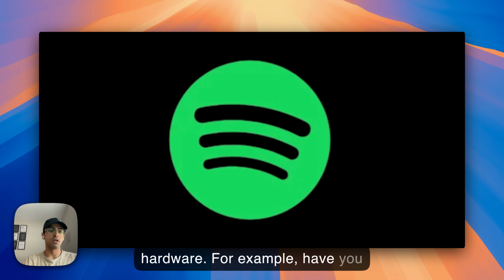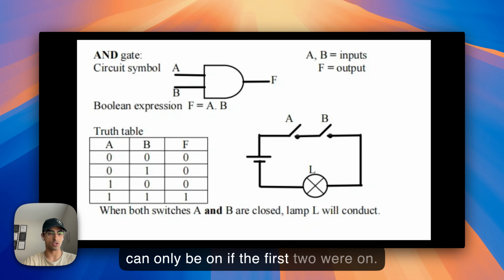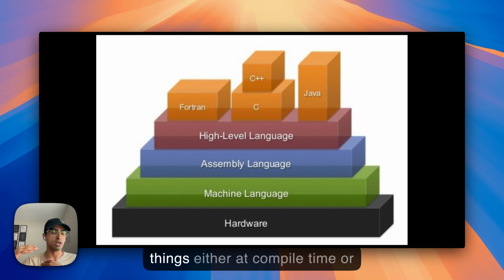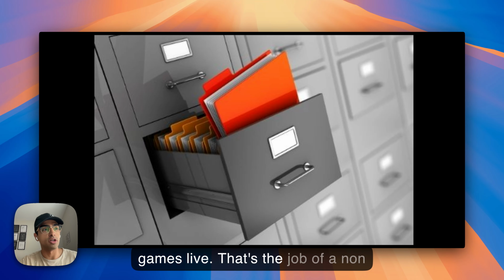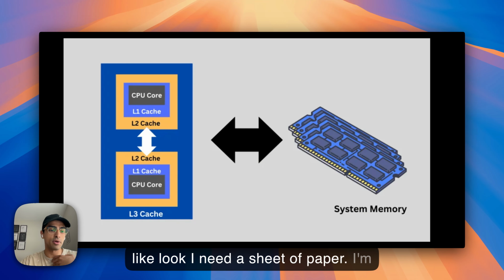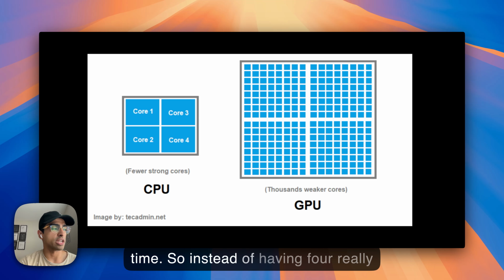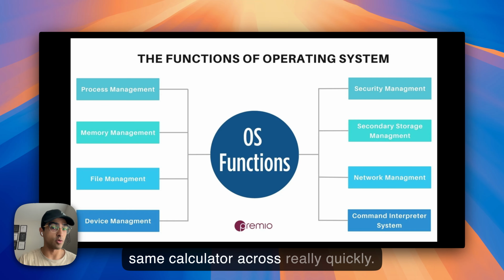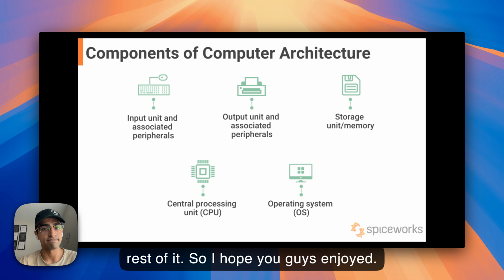Give me 15 minutes and I'll explain to you how a computer works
tldr: how a computer works

Have you ever wondered how your computer plays music and shows pictures at the same time? It might seem like magic, but it all starts with a very simple idea.

Imagine a light switch that can only be either on or off. Computers use this exact idea with electricity for everything they do. They use a one to mean 'on' and a zero to mean 'off'. Every photo and song on your computer is a long code of ones and zeros.

But just storing secret codes is not enough for a computer to think. Your computer needs a brain to make all of the important decisions. This smart brain is a small chip that we call the CPU. The CPU is packed with billions of tiny switches that do math very fast.

Inside this brain are even smaller helpers that we call cores. Each core is like a worker that can handle one big task at a time. More workers mean your computer can run many different programs much more smoothly.

The CPU needs a good workspace to do all of its thinking. This temporary workspace is called RAM, and it acts just like a desk. When you open a program, it gets placed onto this desk for quick access. A bigger desk allows you to open more applications at the same time.

By the way, do you know how much RAM your family's computer has? Tell me what your computer's RAM size is in the comments down below.

But the RAM is a desk that gets completely wiped clean when you turn it off. So you need a place to store your things for a much longer time. This long term storage is like a big library bookshelf for your files. It safely keeps all your games, photos, and schoolwork even when the power is off.

All of these separate computer parts need to be connected to work together. They all plug into a giant circuit board which is called the motherboard. The motherboard has tiny copper roads that let all the information travel around safely.

For really hard visual tasks like video games, the CPU needs special help. A different helper called the GPU is an expert at drawing pictures very quickly. It can handle thousands of small drawing jobs all at the very same moment.

So who is in charge of telling all of these parts what to do? The operating system is the main boss that manages the entire computer team. It makes sure all the hardware works together without any problems or confusion.

So let’s go back to our first question about opening up the Spotify app. Your click tells the boss to find Spotify on the bookshelf and open it. The boss then places the program on the desk so the brain can use it. The brain reads the instructions while the artist draws the pictures on your screen.

And all of these computer parts work together as a team to play your music. So it is not really magic but a very clever system built from simple parts.

If you know a friend who wants to learn how computers work, please share this with them.